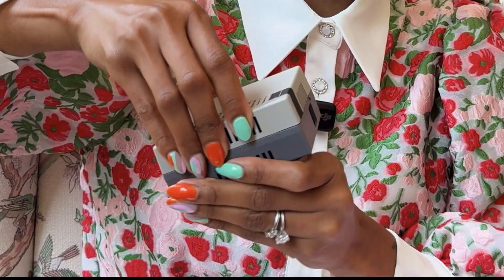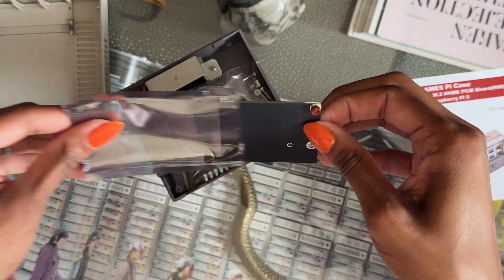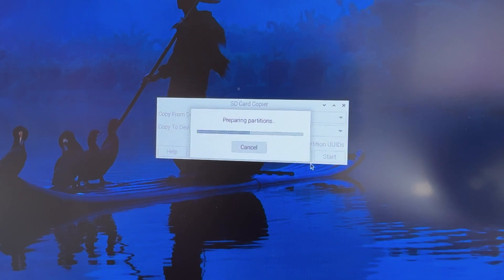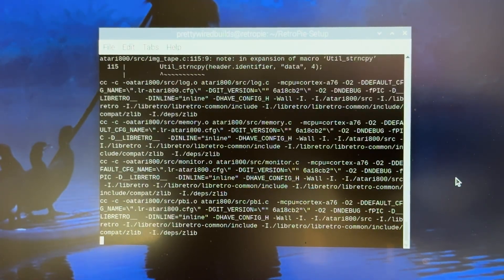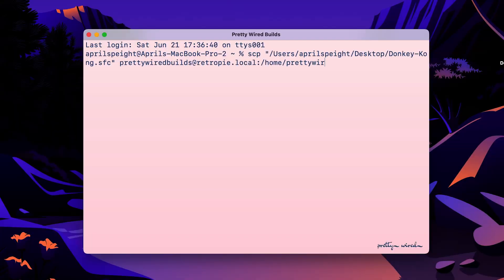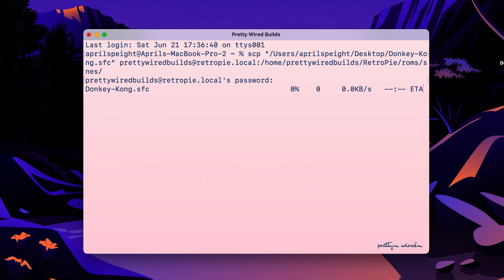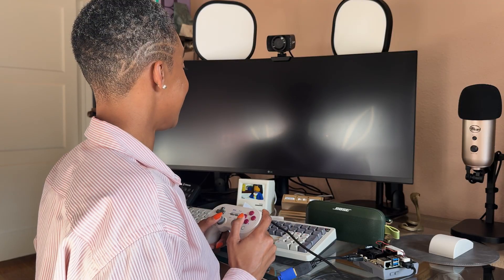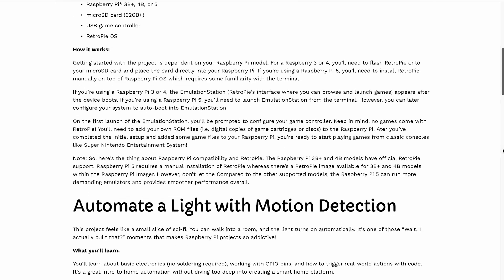Putting Retro Games on a Raspberry Pi 5 with RetroPie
Although you could take the easy way out and use an emulator or even buy a device that’s loaded with a ton of retro games, that wouldn’t be as fun as building your own from scratch!

So, if you’re looking for a quick beginner-friendly Raspberry Pi project, this one’s a good start. You’ll get to dive into setting up a Raspberry Pi, connecting a HAT and NVMe drive, installing RetroPie, and also transferring files to the device.

While there’s various ways to approach this build, the overview I share is the one that I followed.

Have you created something similar? I wanna hear about it!